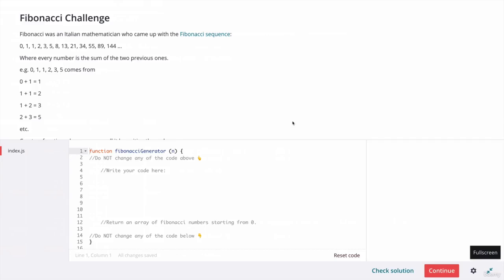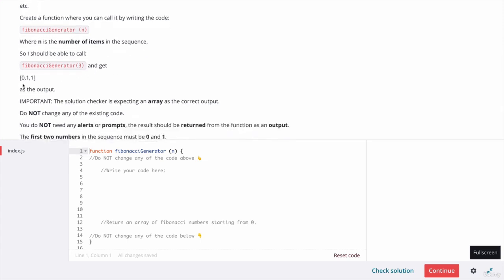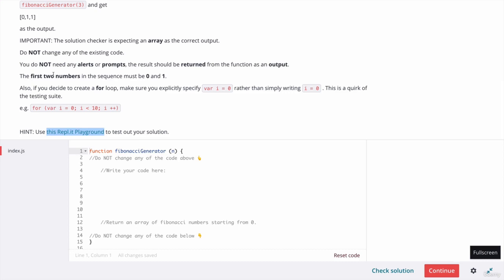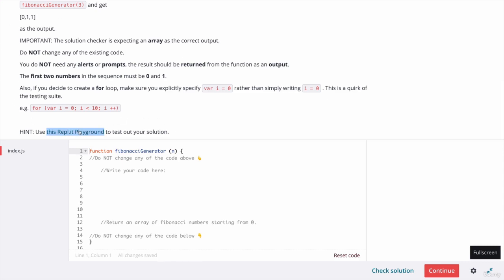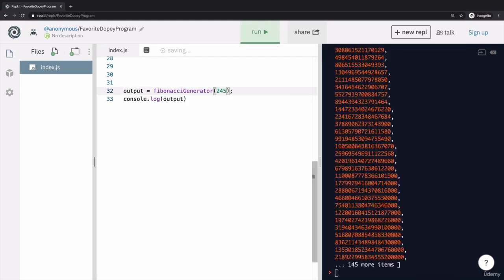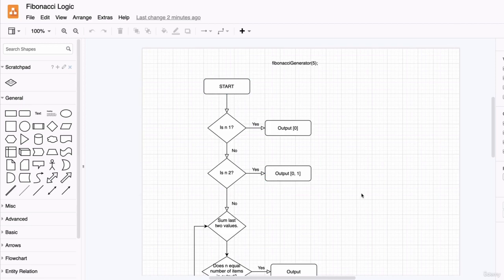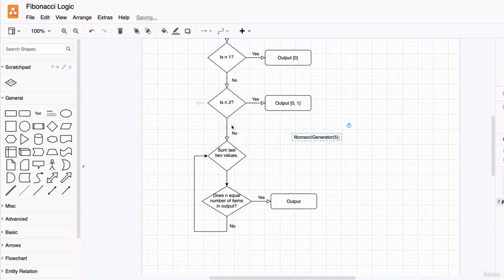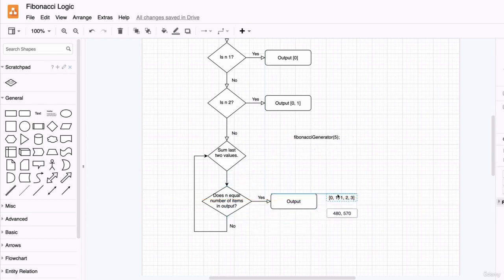013 Introducing The Fibonacci Code Challenge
Title: Introducing The Fibonacci Code Challenge

Description: In this challenge, we will write a function to generate the first n numbers of the Fibonacci sequence, which is a series of numbers where each number is the sum of the two preceding ones.